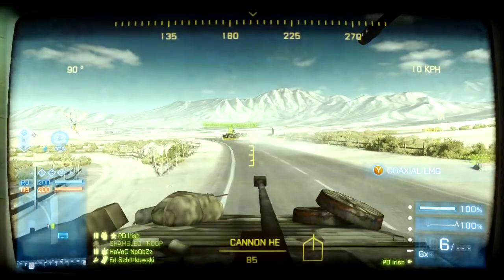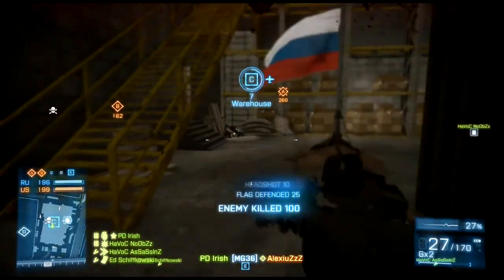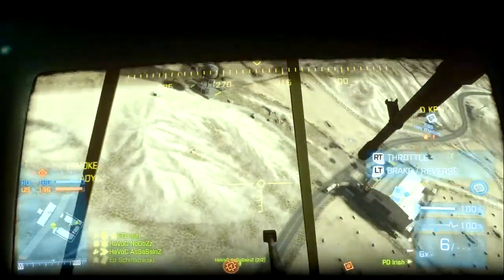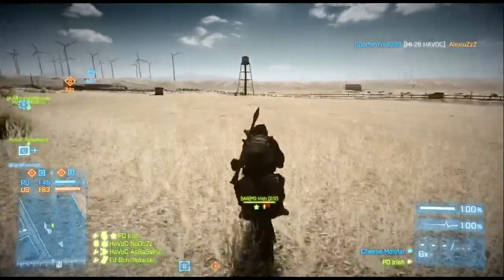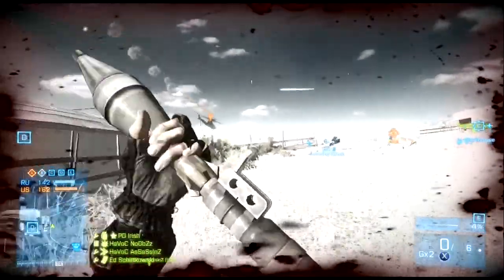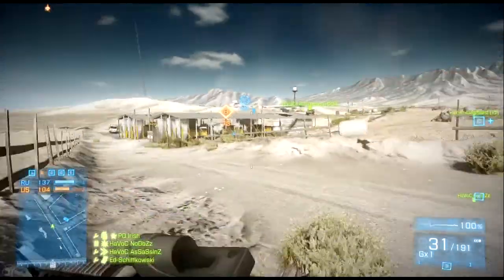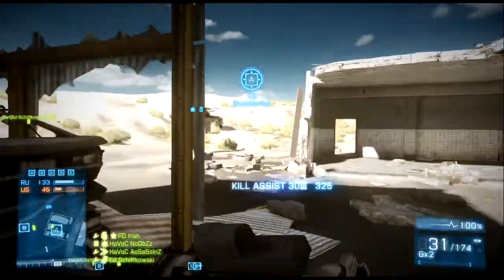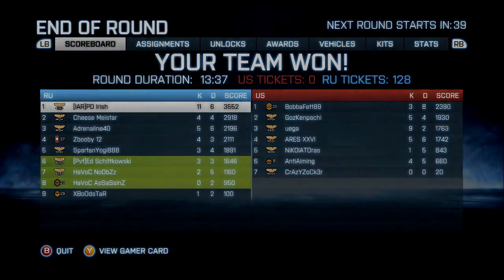BF3 | More End Game Talk | CQ on Nebandan Flats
So,now I've got a bit more time to develope some thoughts on End Game,so here they are,hope you enjoy :)